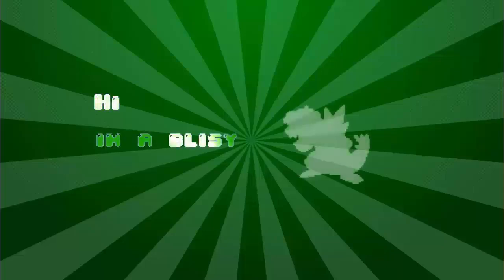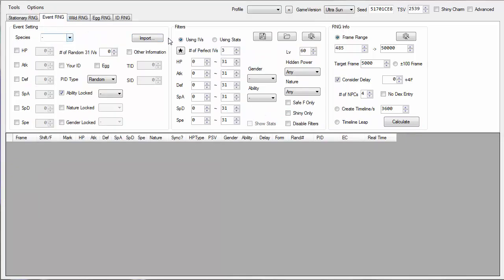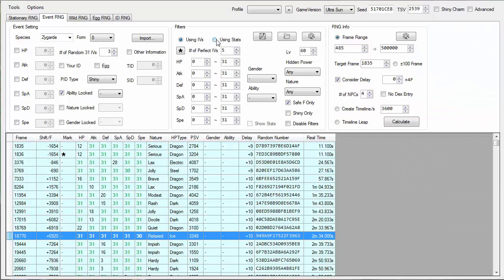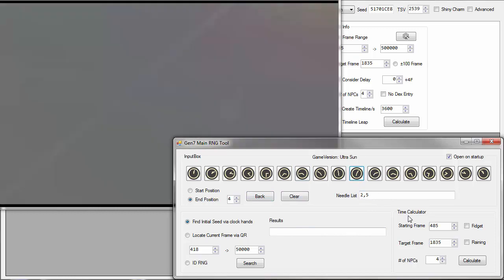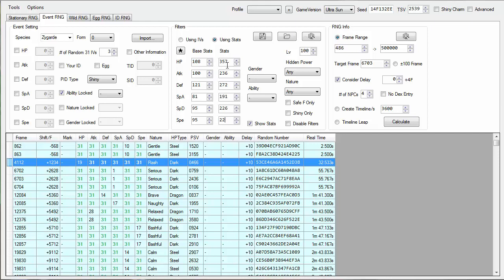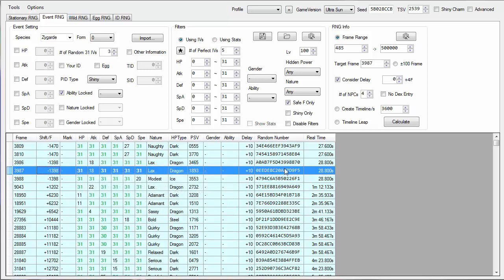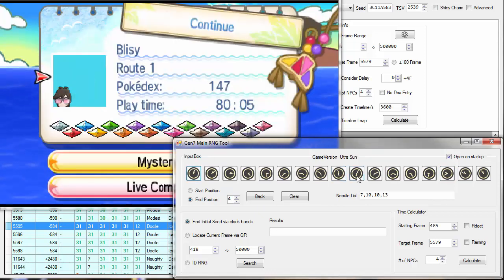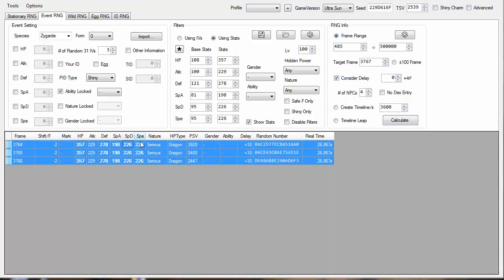SHINY ZYGARDE: How to RNG event Pokemon in Ultra Sun and Ultra Moon